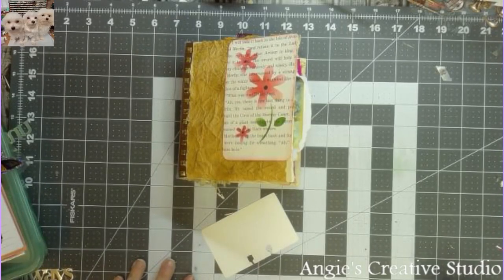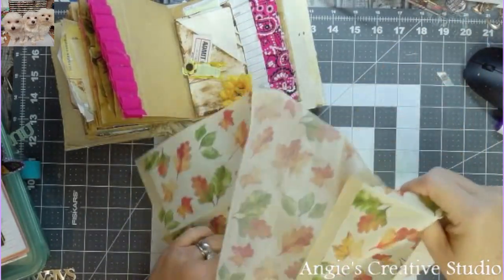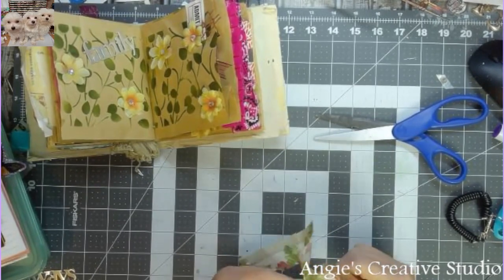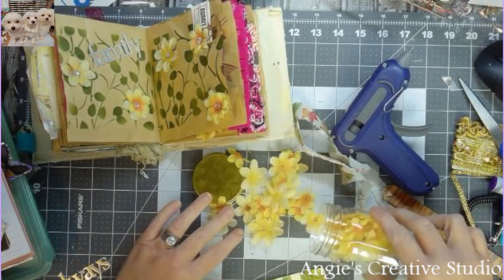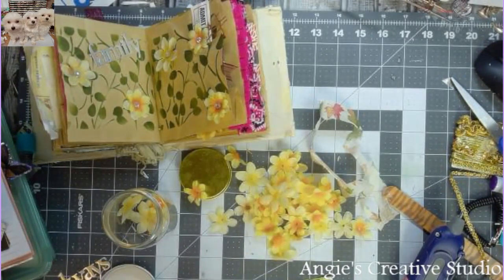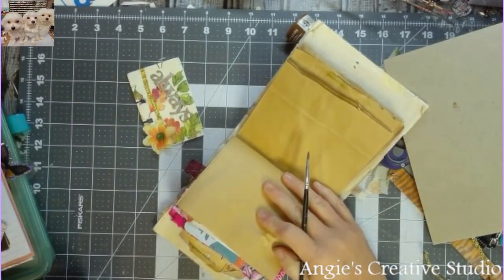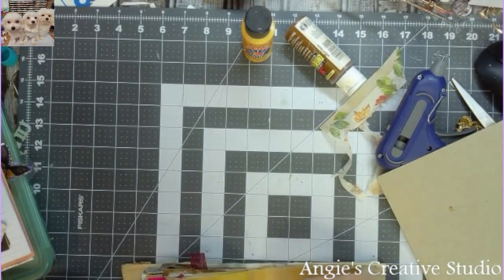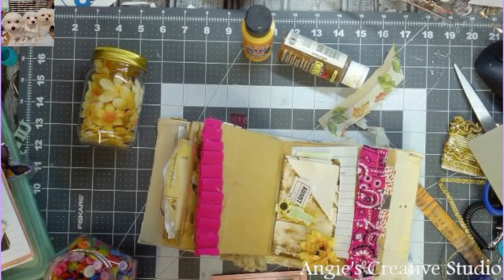Painted page and Rolex card